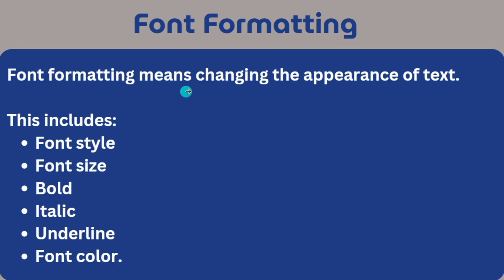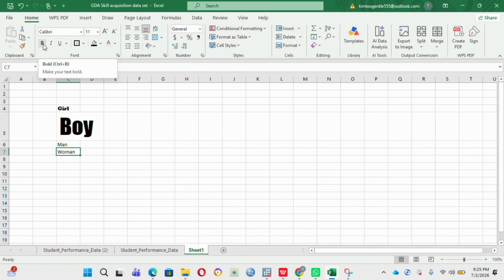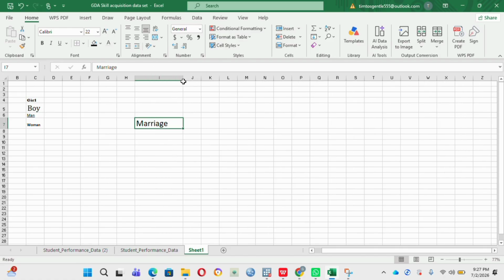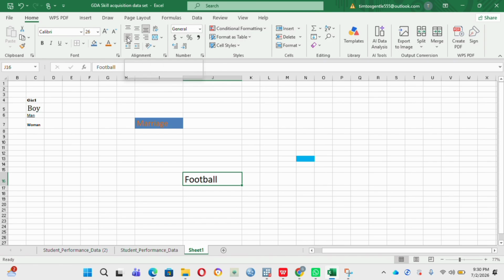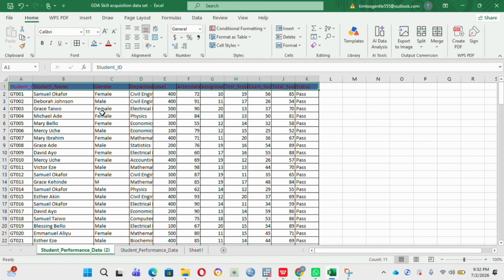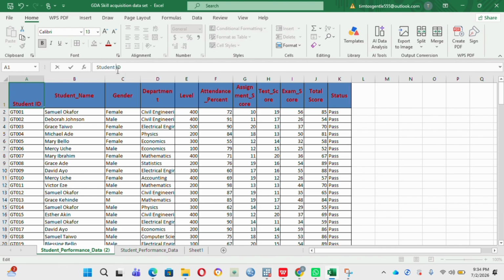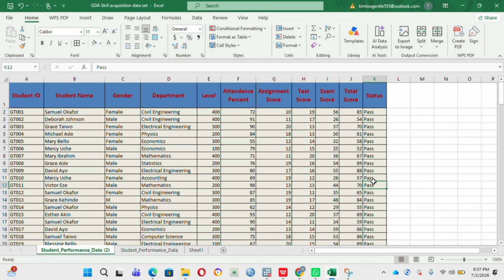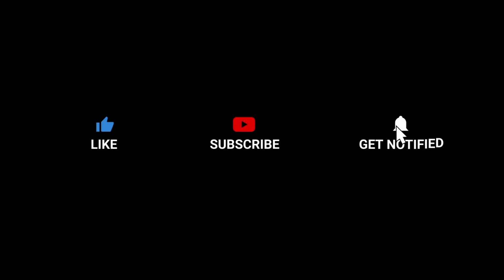Basic Spreadsheet Formatting in Excel | Beginner Tutorial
🎨 A well-formatted spreadsheet is easier to read, more professional, and makes data analysis much more effective.

In this lesson, you'll learn the essential formatting tools in Microsoft Excel that every beginner should know.

📚 In this video, you'll learn:
✅ What spreadsheet formatting is
✅ Why formatting is important
✅ Font formatting (Bold, Italic, Underline, Font Size & Color)
✅ Applying borders to tables
✅ Using fill colors effectively
✅ Aligning text professionally
✅ Best practices for creating clean and readable spreadsheets

By the end of this lesson, you'll be able to transform plain spreadsheets into professional-looking worksheets that are easy to read and present.

🎯 Practical Task:
Create a student record spreadsheet and apply bold headings, borders, fill colors, proper alignment, and column resizing to achieve a neat, professional layout.

💬 Which formatting feature do you use the most—Bold, Borders, Fill Color, or Alignment?